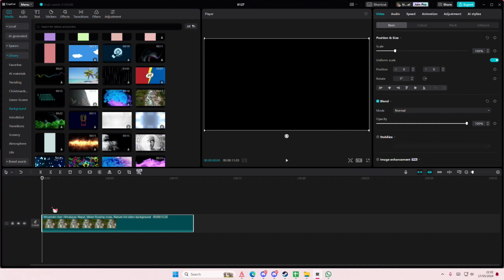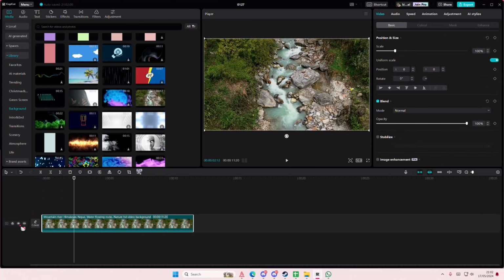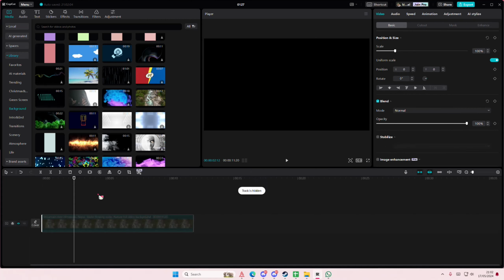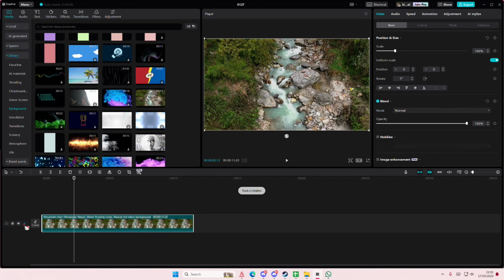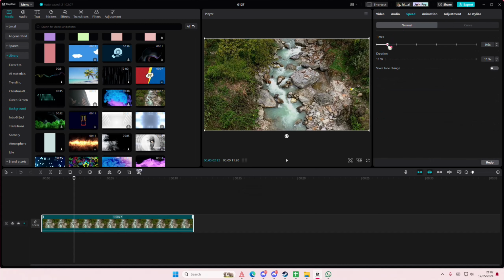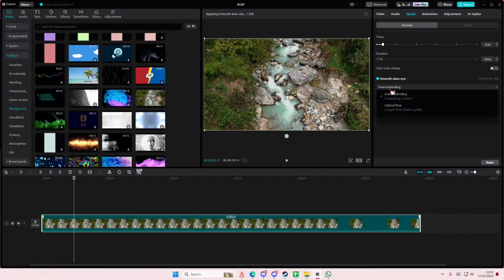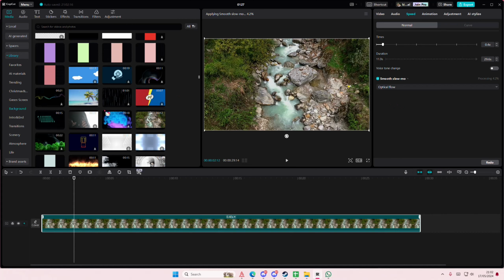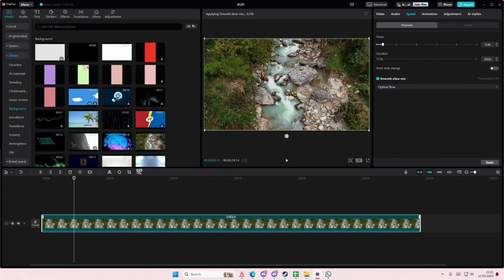❤ PRO HACKS: How To Extend The Duration Of Videos / Photos On CapCut PC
Learn how you can extend the duration of your videos on CapCut PC by watching this video.